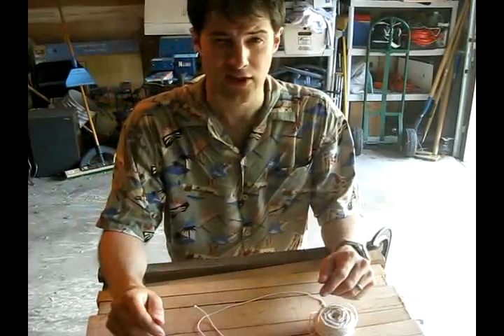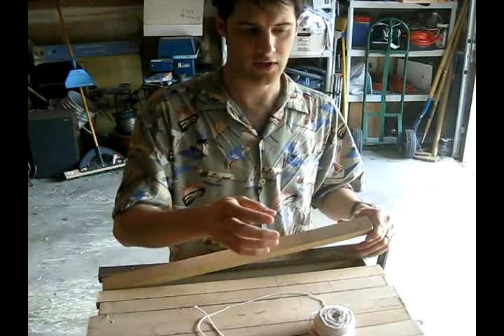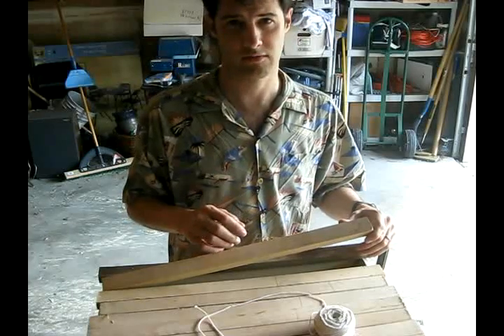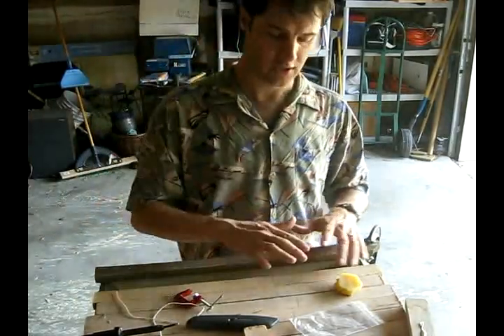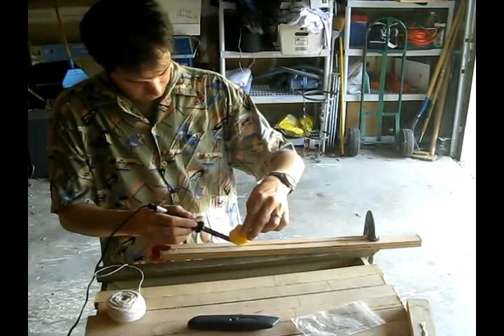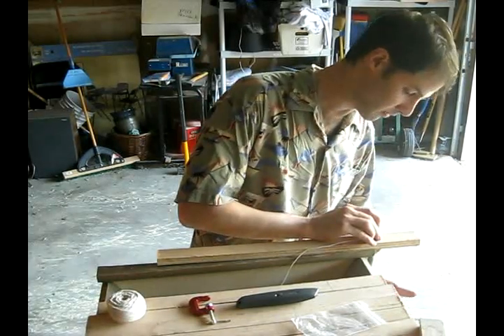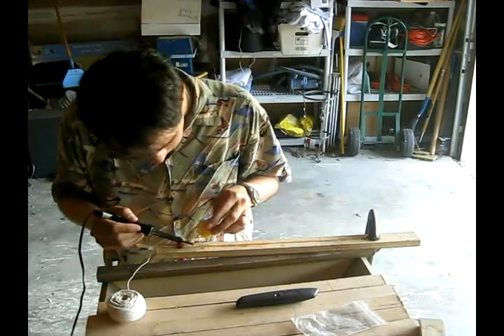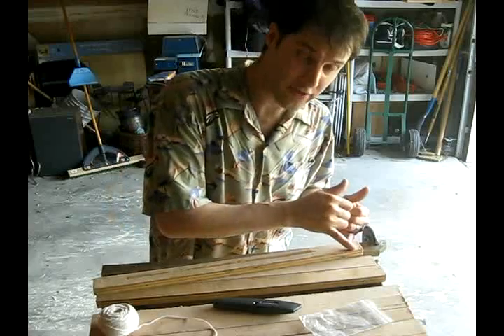Building Top Bars 1/2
A tutorial on making top bars. One of many ways.